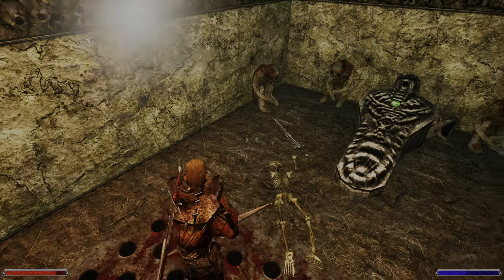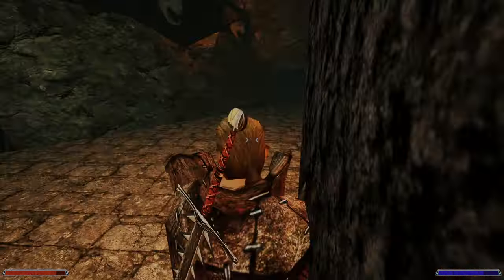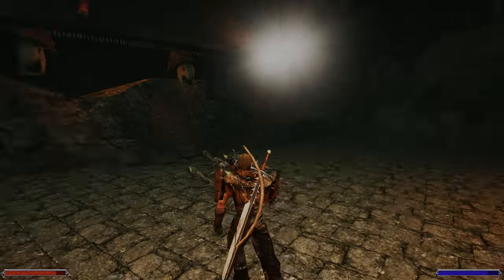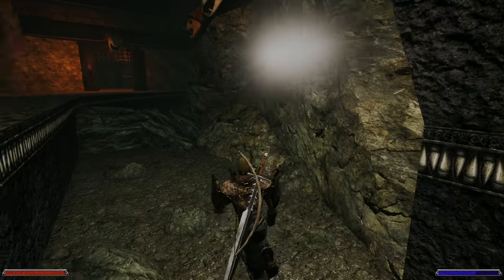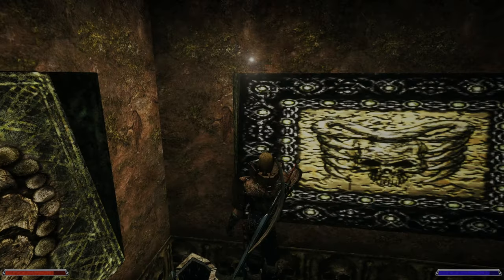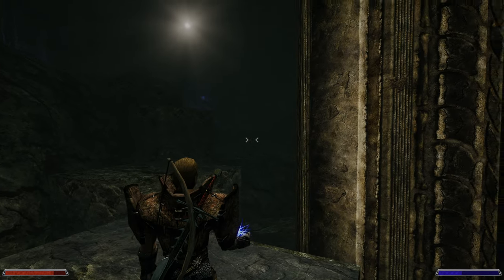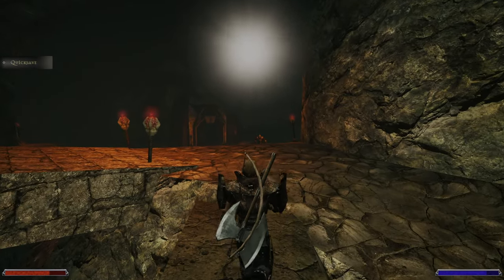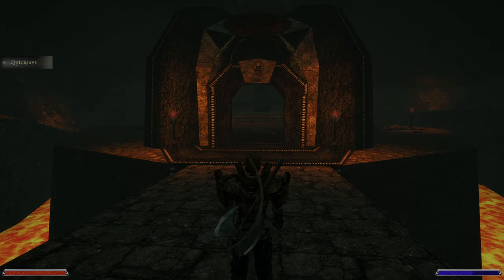29 | The Sleeper Temple And The Undead Orcs | GOTHIC 1 UNREAL ENGINE RELEASE 1.0 (ENGLISH)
Episode 29: The Sleeper Temple And The Undead Orcs | GOTHIC 1 UNREAL ENGINE RELEASE 1.0 (ENGLISH)

In this episode, we continue our exploration of the Sleeper Temple, venturing even deeper into its dark depths. This time, we face the terrifying Undead Orcs, adding to the intensity of the journey in Gothic 1 Unreal Engine Release 1.0. With powerful enemies lurking in every corner, we push forward, uncovering ancient secrets while battling through the temple’s haunted corridors.

Join me as we take on the Undead Orcs and explore the darkest parts of the Sleeper Temple!